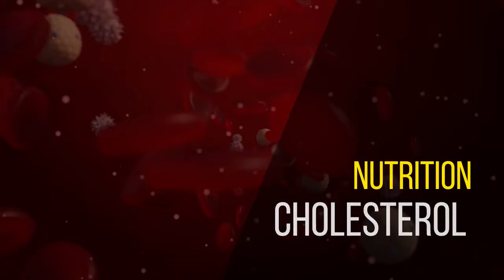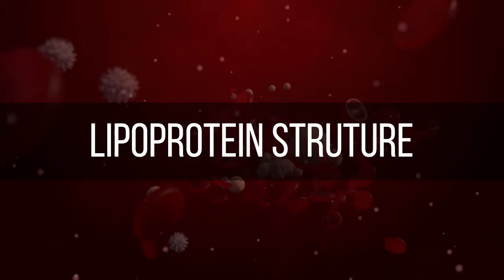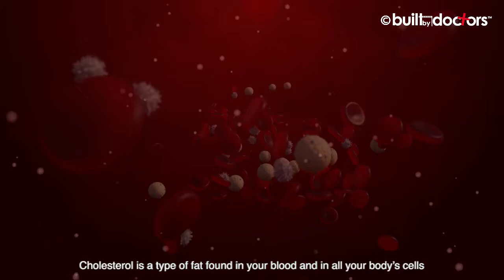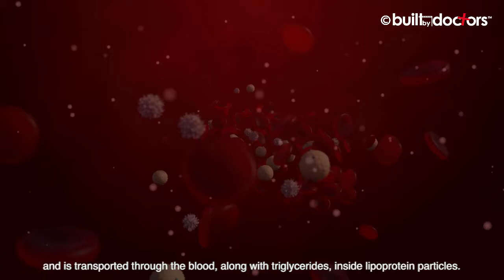Tear Off Pad Nutrition Cholesterol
High levels of the wrong kinds of cholesterol in the blood may increase the risk of developing heart disease. A healthy diet can help to lower the risk of high cholesterol.